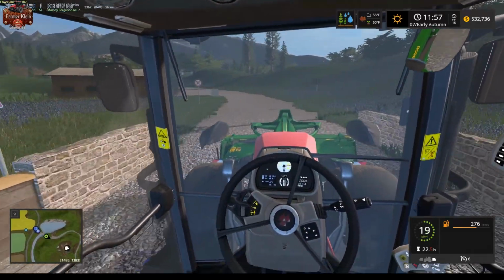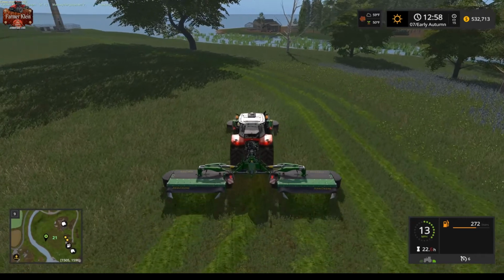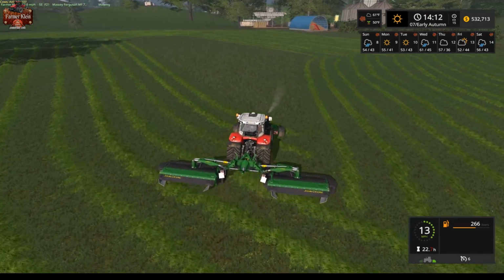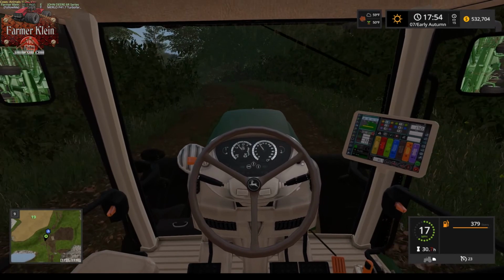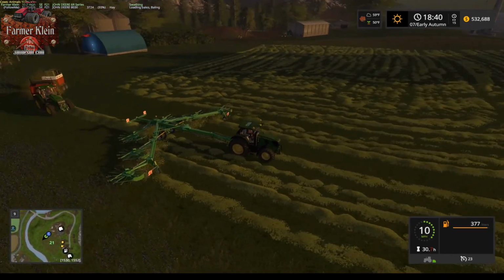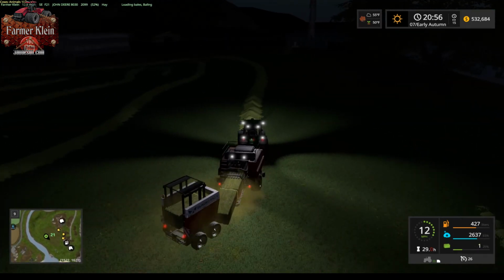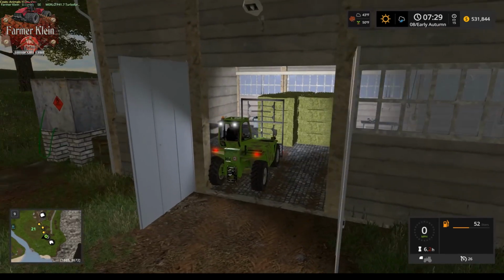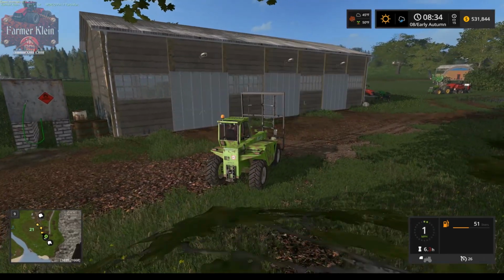FS17 - 24 Day Seasons - Churn Farm - EP30 Making hay down by the sheep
Follow along with a Churn Farm blog over at PC-SG.  While the videos will not be in a role play format the blog will be.  Each day will be documented in the blog as a entry into a farmers journal. Some entries may be totally boring with just stats as to what was planted and how much seed was used or how much fertilizer a particular field took but other entries may prove some insightful insight to the farmers overall through process as he works through this long journey.

Also feel free to join the 24 day seasons club over at FS-UK.  Its an open club that anyone including non members of PC-SG can few and follow along and any PC-SG member can join the club to participate in the topic discussions as well as post information about your own progress through a 24 day seasons game play.

Check out the other dudes on YouTube